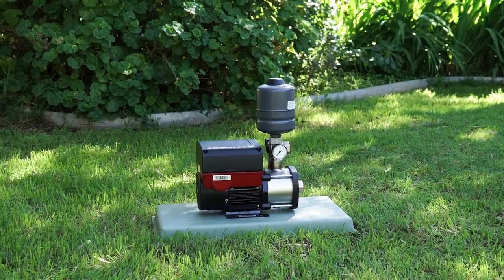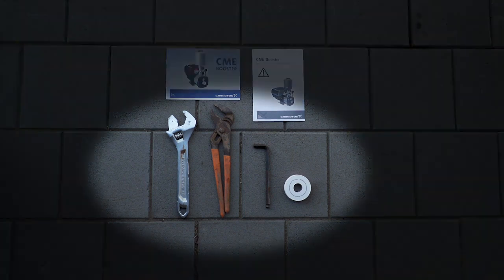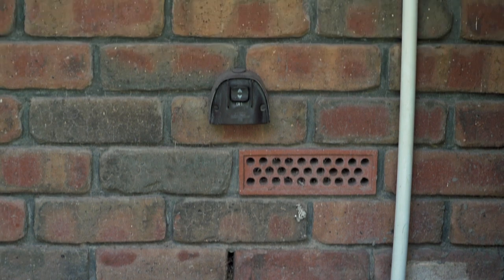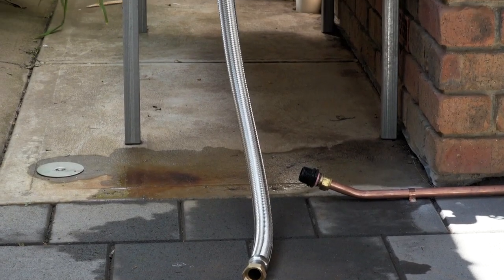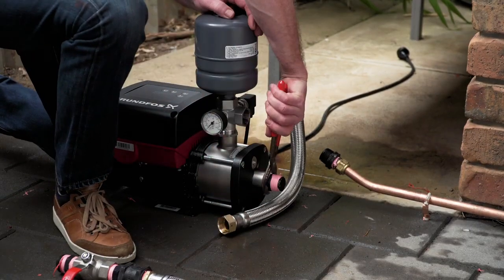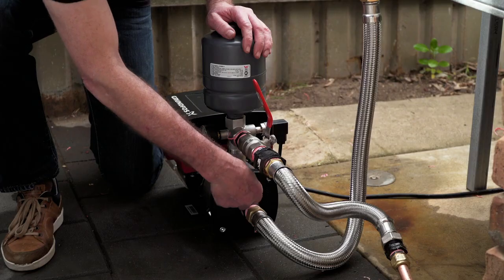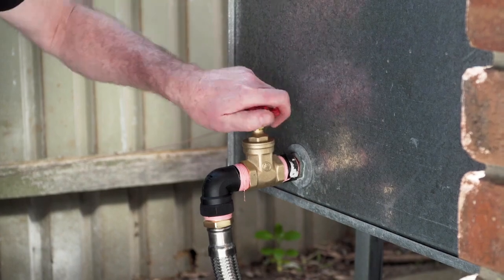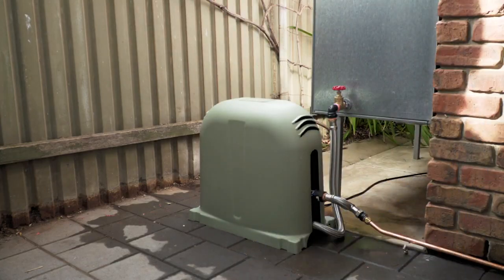Grundfos CME Booster - Easy Installation Guide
The Grundfos CME Booster is an industrial quality, intelligent inverter pump that adjusts its performance constantly according to household water demand, eliminating pressure fluctuations and resulting in lower running costs.